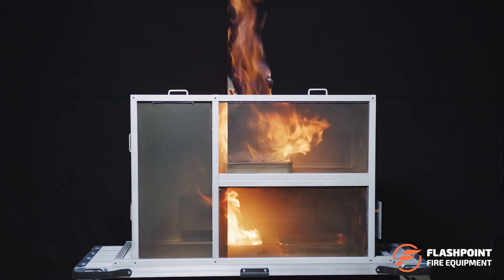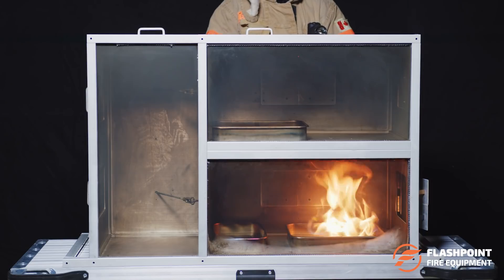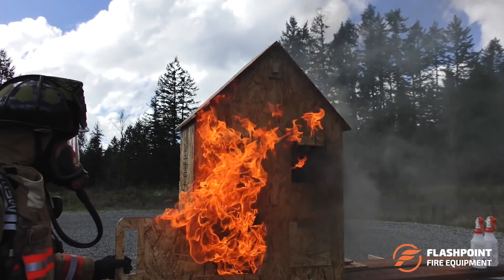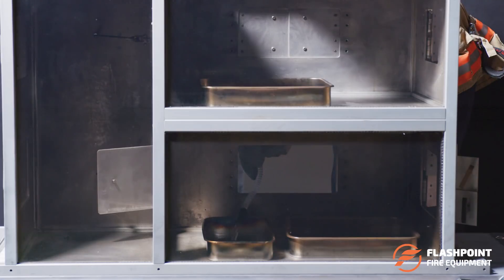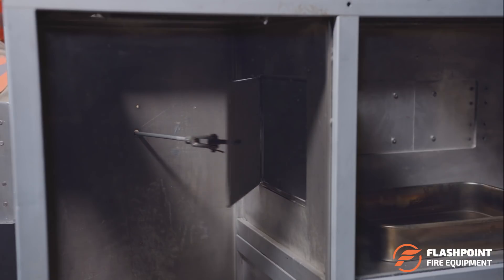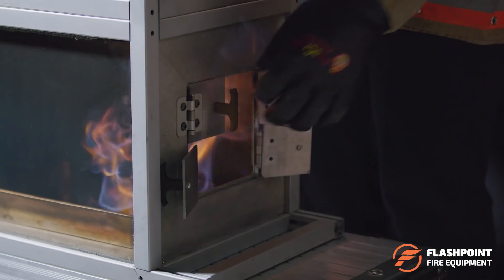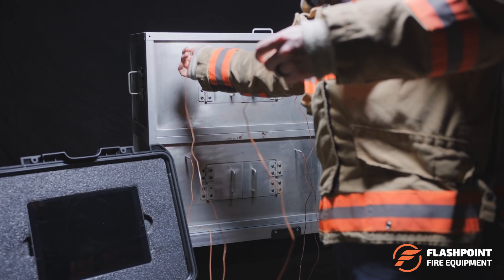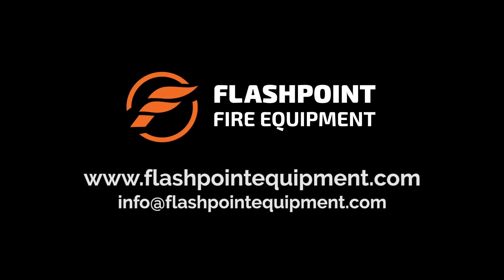Flashpoint - Fire Dynamics Training Prop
Alcohol-based fuel creates realistic modern (ventilation limited) fire conditions but burns clean, so training can take place in an apparatus bay and is not weather dependent.

Durable all metal construction allows you to reset and repeat evolutions quickly. Pyroceramic glass gives your students an inside view of the flowpath and fire behavior.

Multiple compartments with windows, doors and roof vents give you the flexibility to simulate a wide range of scenarios. The vertical compartment can be used to simulate a stairway, vaulted ceiling, or atrium. The two horizontal compartments can be used to simulate bedrooms, stacked apartments or to create any other vertical fire extension scenario. Open and close internal doorways and exterior windows/doors to control the flowpath.